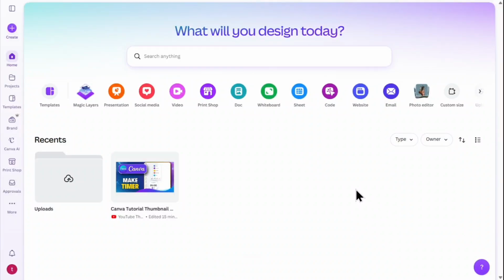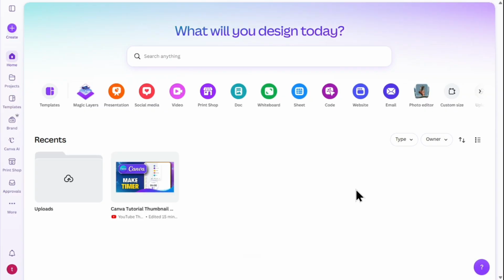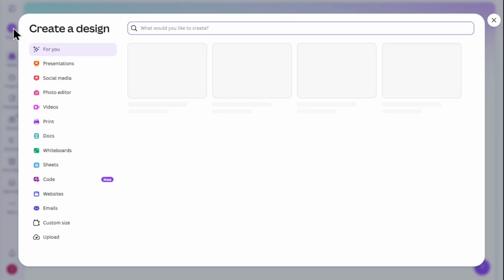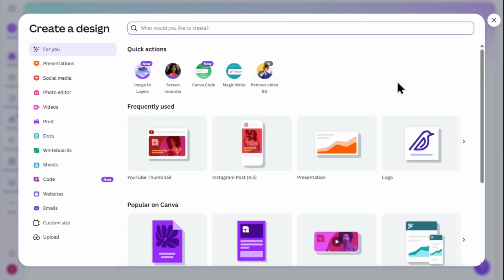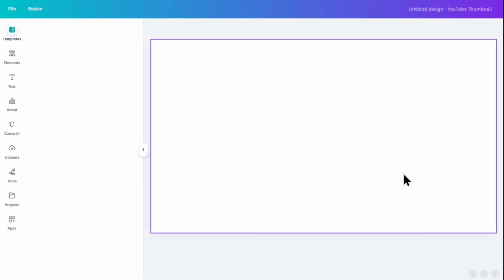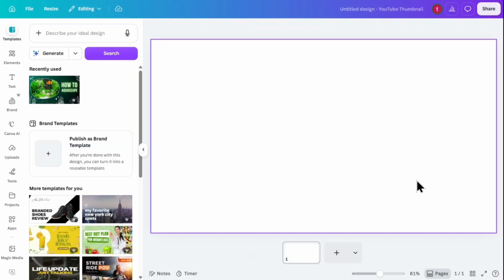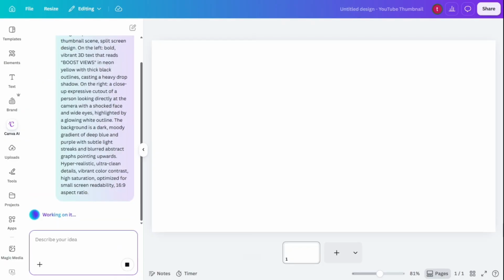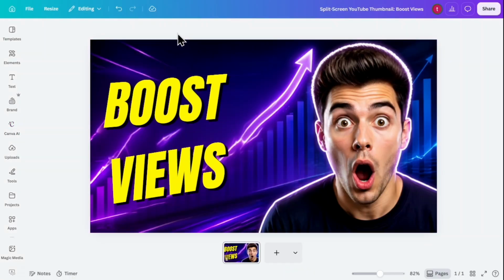How To Make Youtube Thumbnails On Canva (Step By Step)